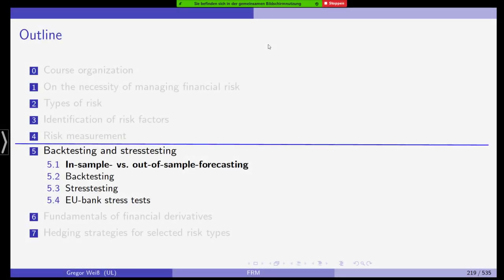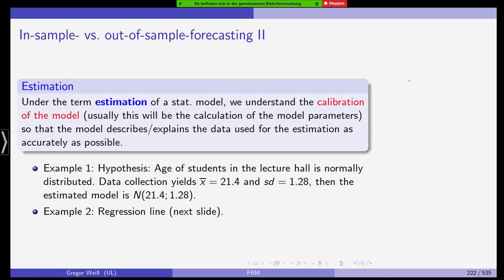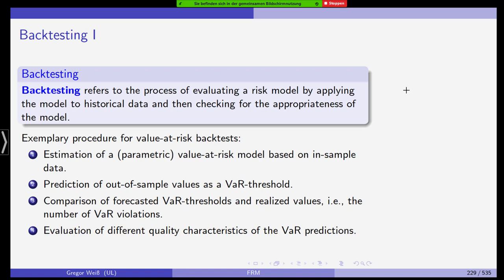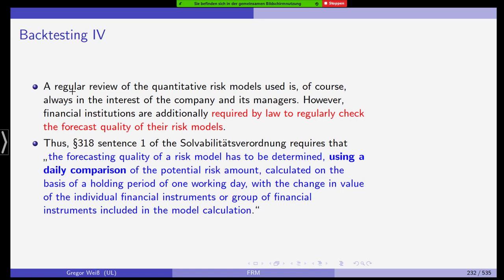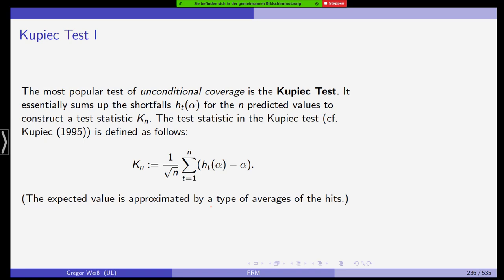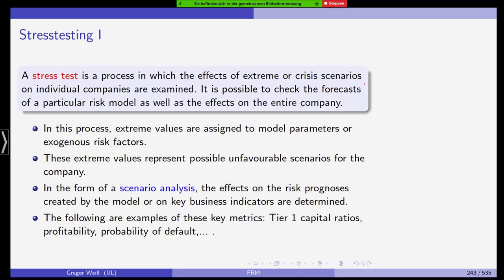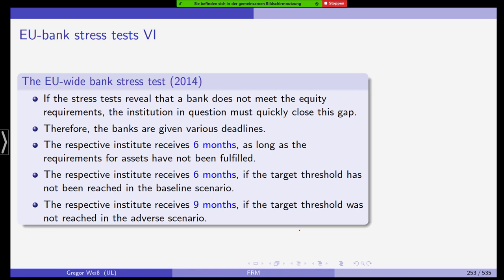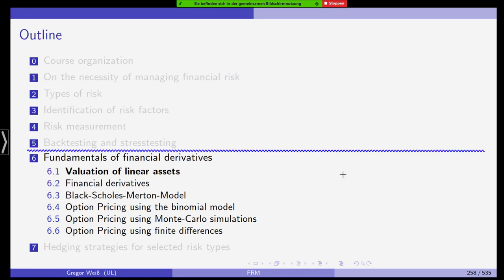Financial Risk Management - Summer Term 2021 - Lecture 6 - Part 2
Second part of the sixth lecture in Financial Risk Management, Leipzig University, Summer Term 2021